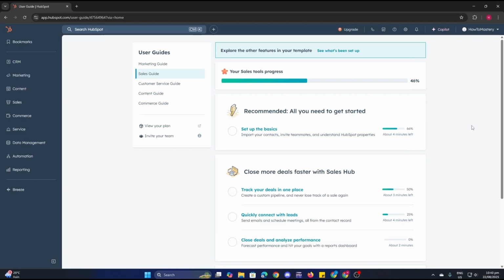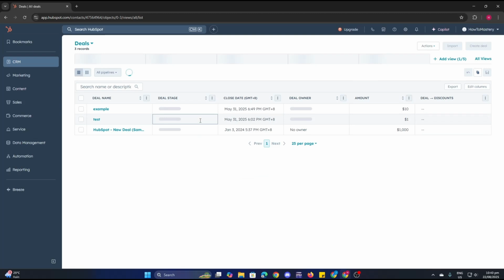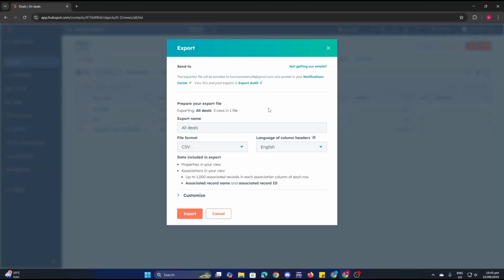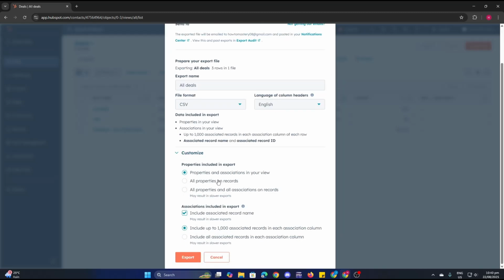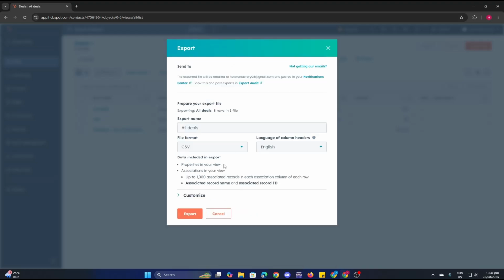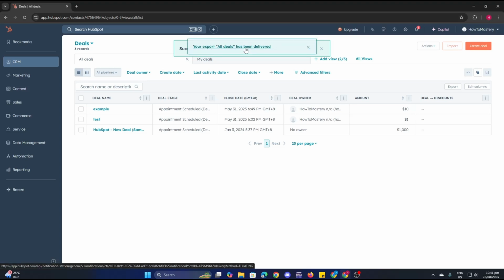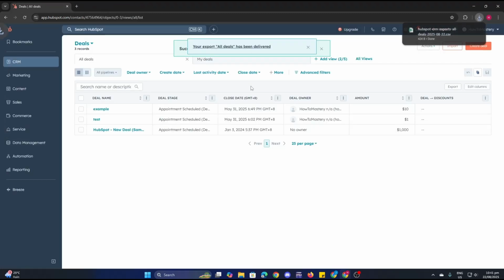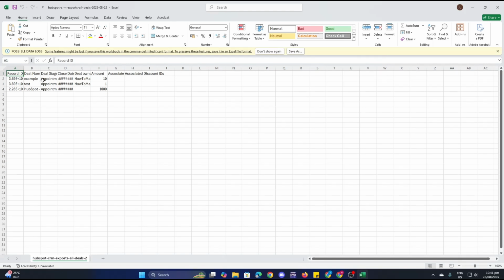How To Export Deals From Hubspot - Full Guide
Learn how to export deals from Hubspot quickly and easily in this short tutorial. We'll show you the step-by-step process to export deals from Hubspot CRM without any hassle.

Discover how to export Hubspot deals and manage your CRM data efficiently. Whether you want to export deals from Hubspot CRM or simply learn the easiest method to download your deals, this guide has you covered.